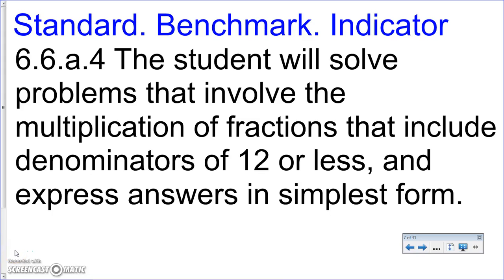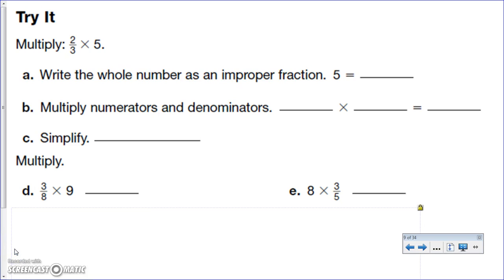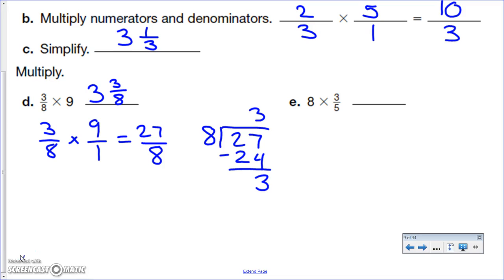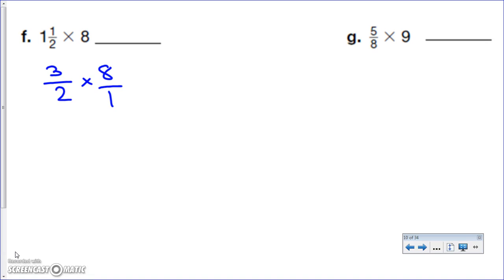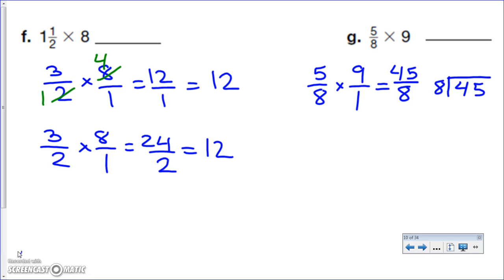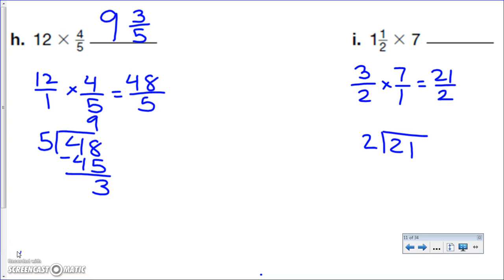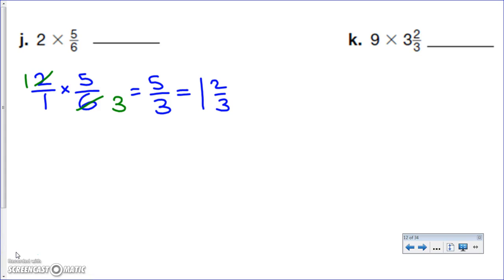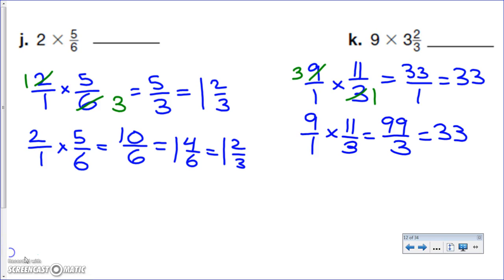Mutiplying a Fraction by a Whole Number